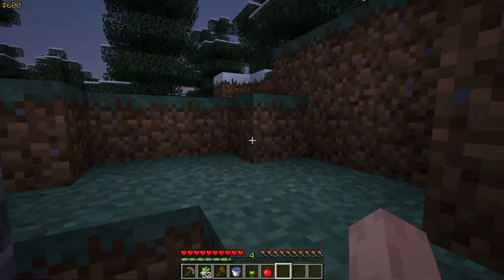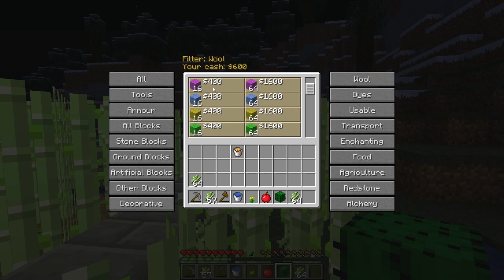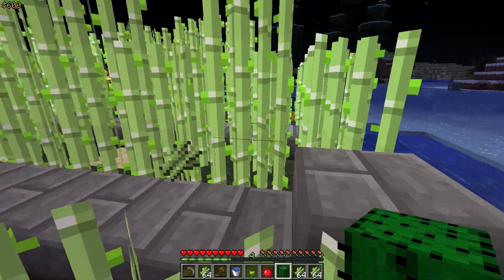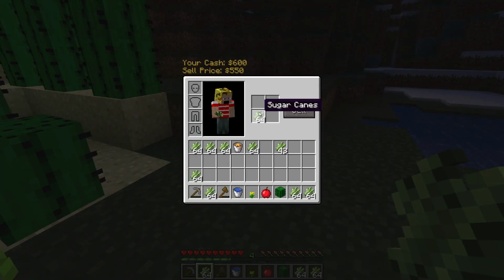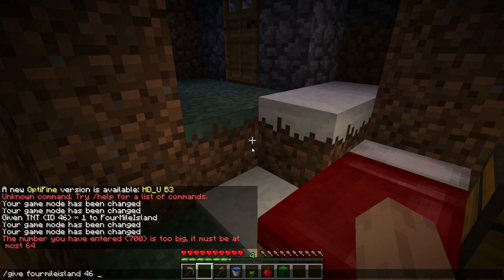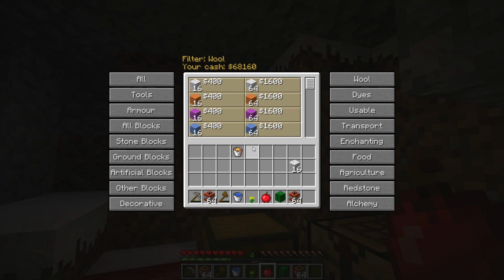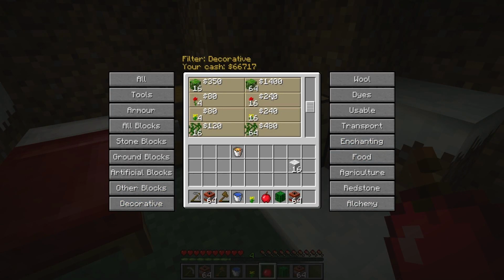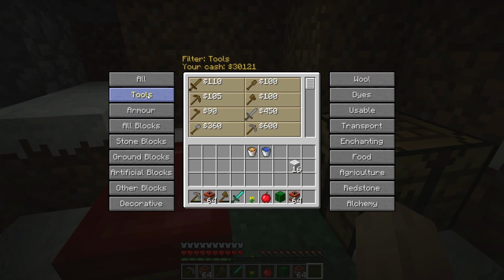Minecraft Mod Showcase: Poverty Craft!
Poverty is bad, mmkayy? Will werk 4 lieks! (Hit dat like button ;))

skype: FMIGaming
steam: FourMileIsland
LoL: FourMileIsland
BF3: FourMileIsland